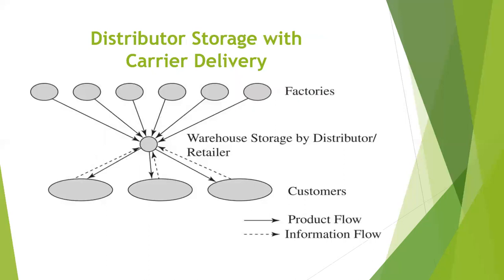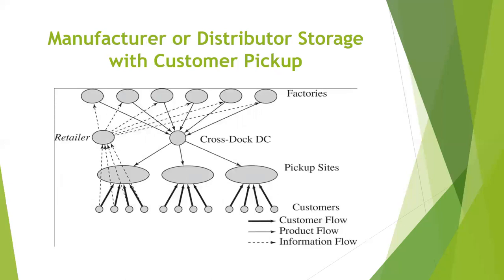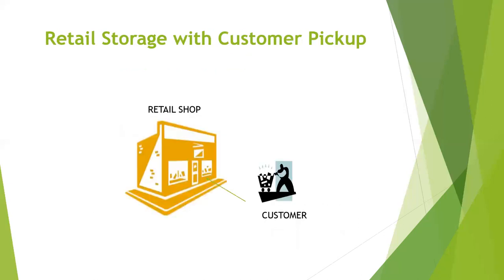Design Options for Distribution Networks|Supply Chain Management, Mrs. K. Padma Priya, AP/CSE, RMDEC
This video explains the Design Options for Distribution Networks